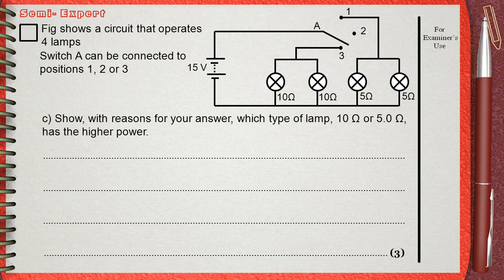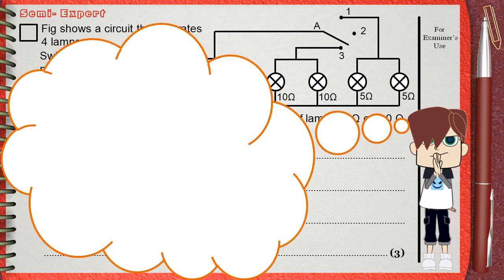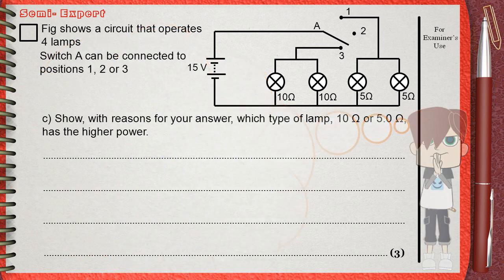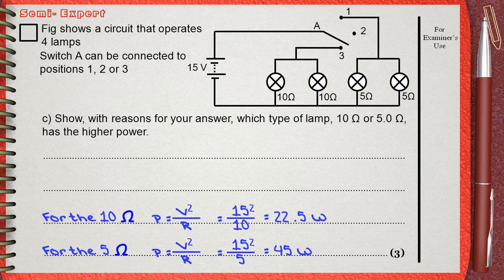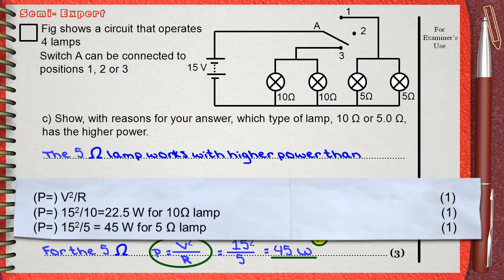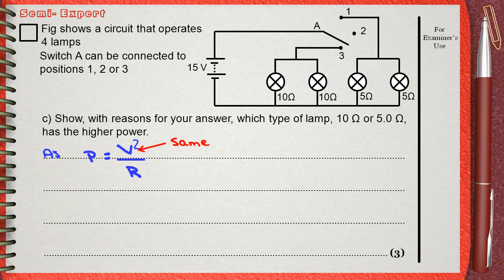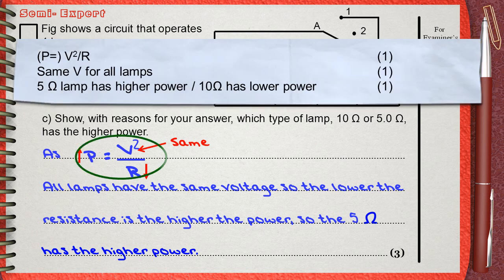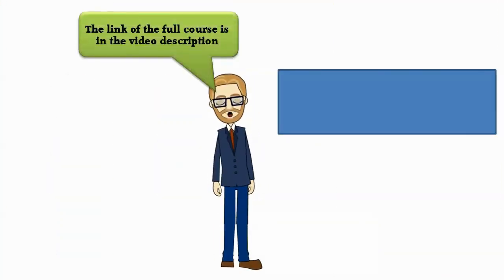Q11 L3 Electric Current Ch3 Electricity (Calculations) IGCSE past papers